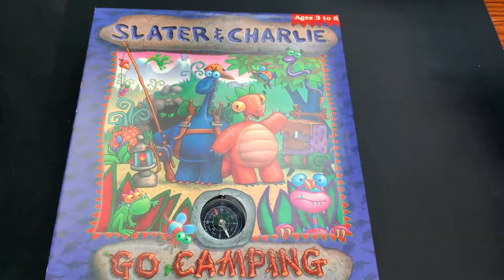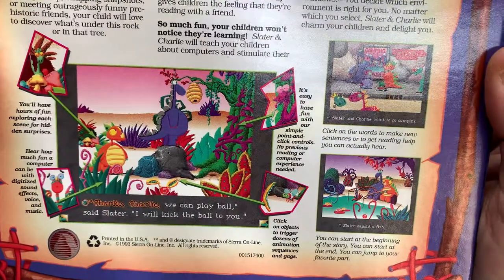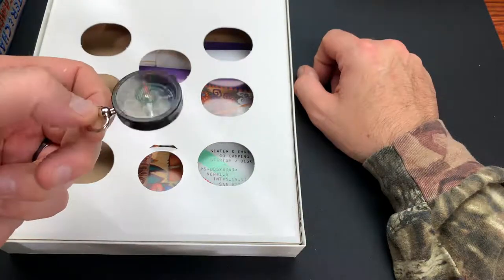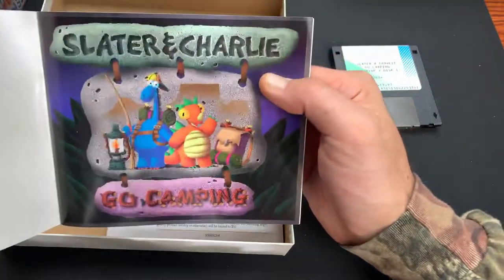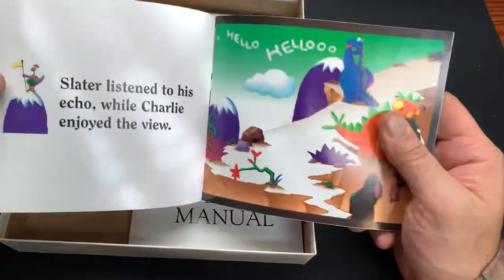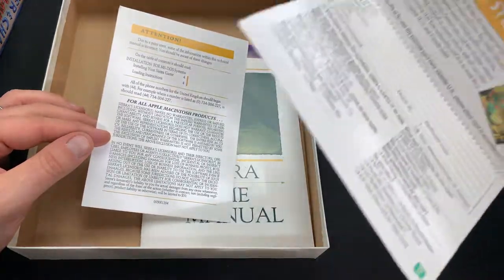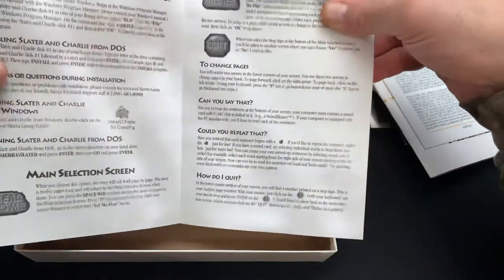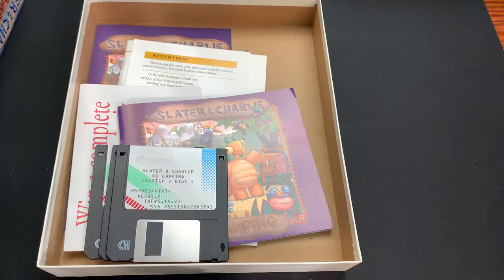4K SLATER & CHARLIE GO CAMPING BY SIERRA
DENVER, CO
80237

BITCOIN - 3MNW1X44poL8PXQMhzdCWKKeNztLYGX2PH
ETHEREUM - 0x2fd075e89c413a6Ceb91058c086C9F78ab2efB12
LITECOIN -  MBChnDz8LE217FbbqNCiGmx6ze91dL5RAg